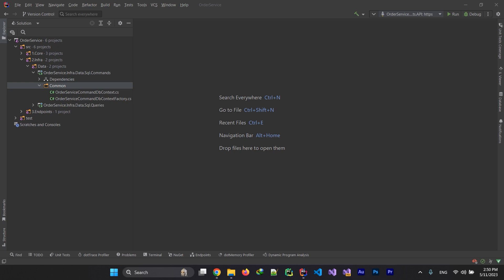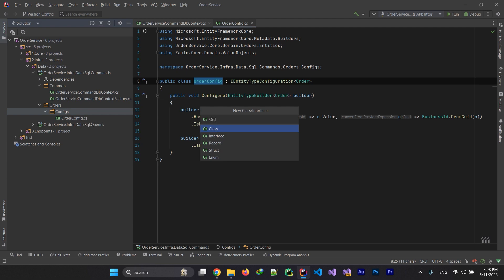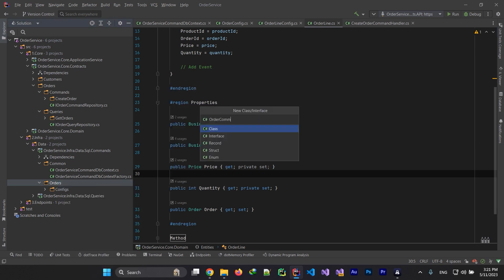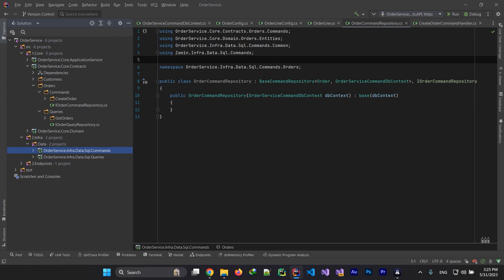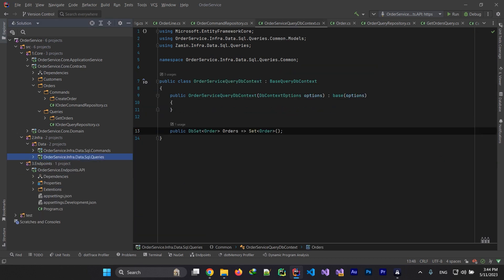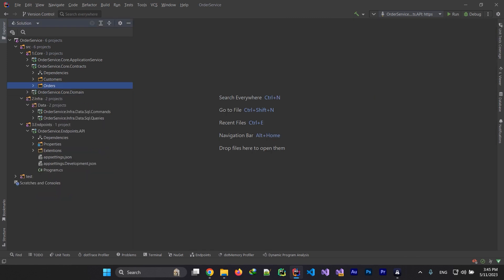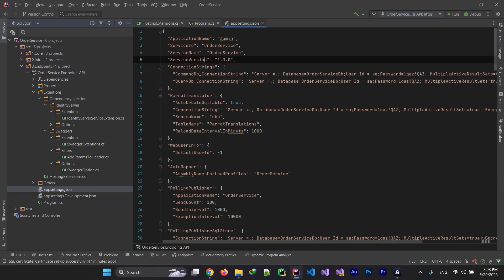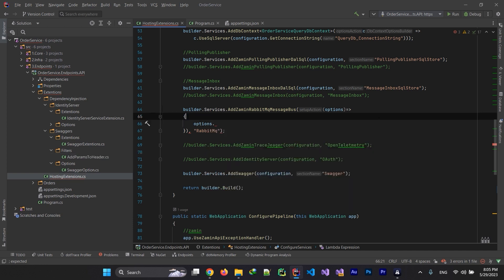Real-World Microservice Development: Part 2 - Best Practices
In this video, we continuo our journey the world of real-world microservice development. Join us as we explore the best practices and introduce a robust enterprise application framework that I personally use it in my projects. Learn the essential concepts and techniques for building scalable and maintainable microservices. Whether you're a seasoned developer or just starting with microservices, this series is perfect for you.